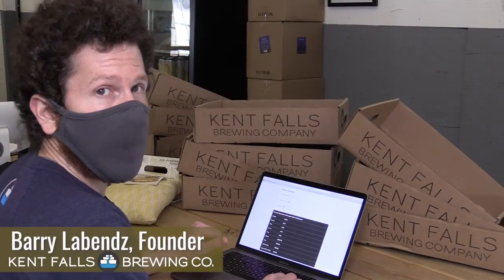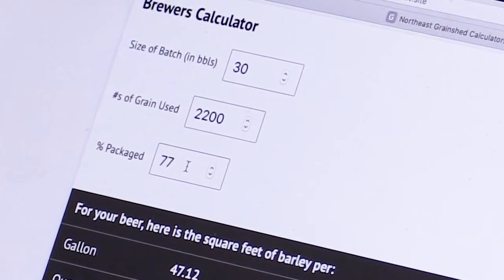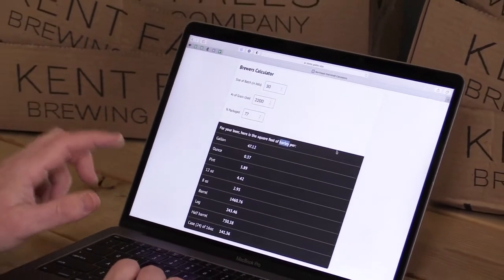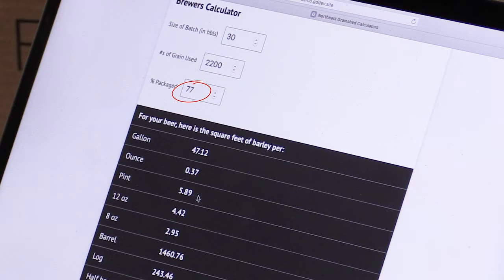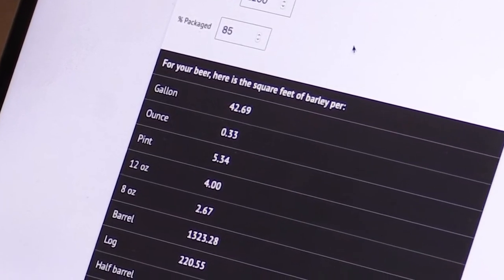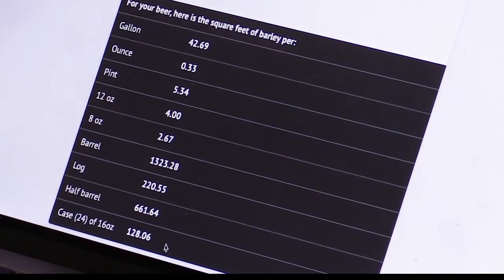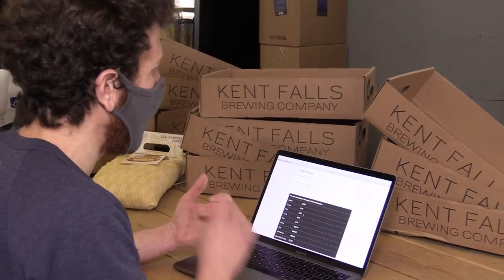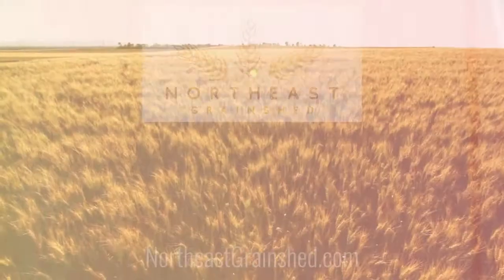Brewers Calculator Tutorial - Northeast Grainshed SQFT Project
Hosted by Northeast Grainshed founding member Barry Labendz from Kent Falls Brewing Co.

Produced by ReelifeProductions.com